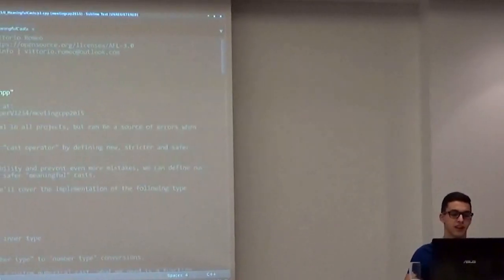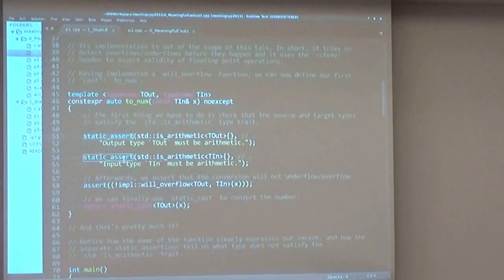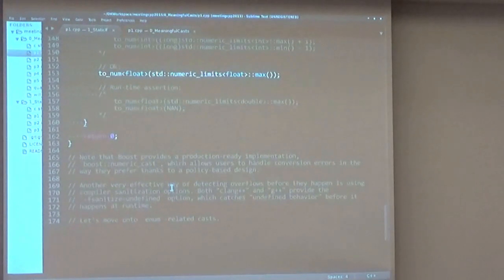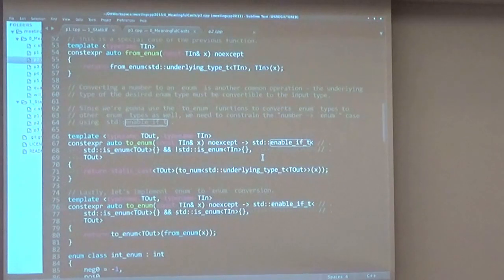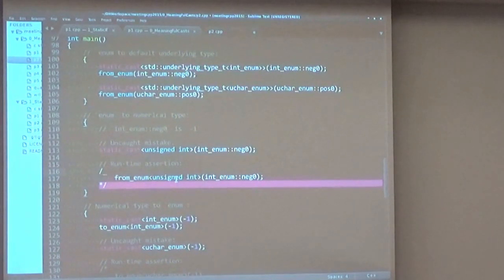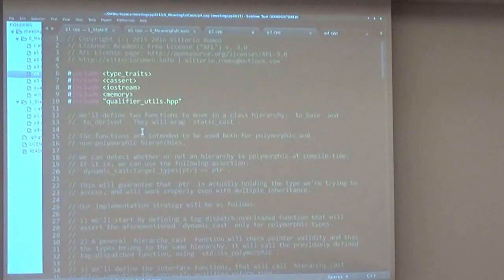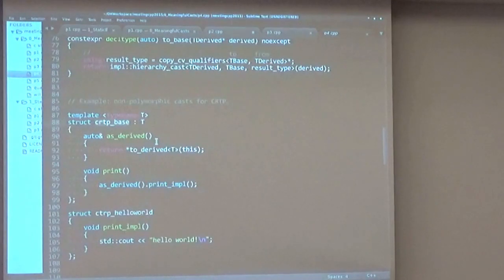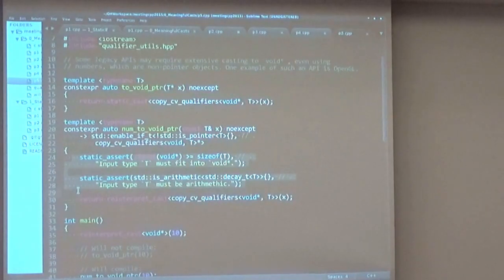Meeting C++ Lightning Talks - Vittorio Romeo - 'Meaningful' casts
Vittorio Romeo - 'Meaningful' casts
Meeting C++ Lightning Talks